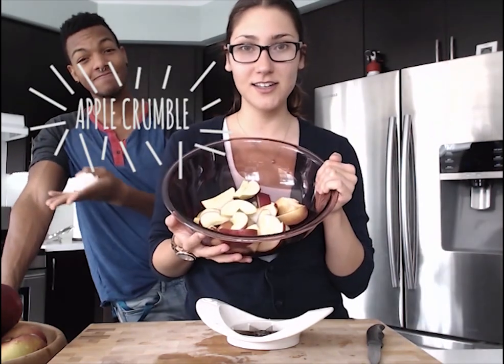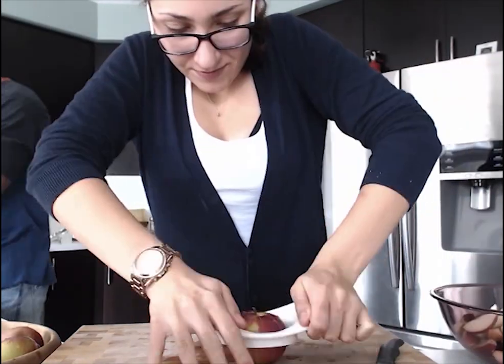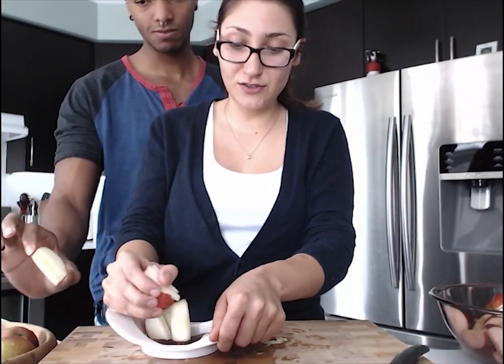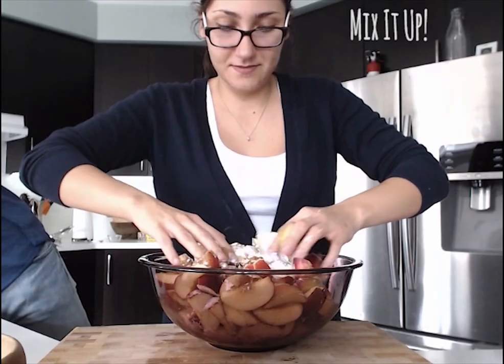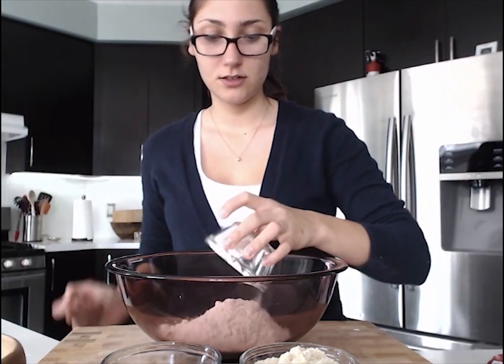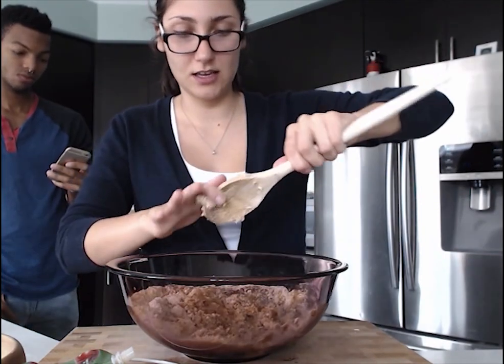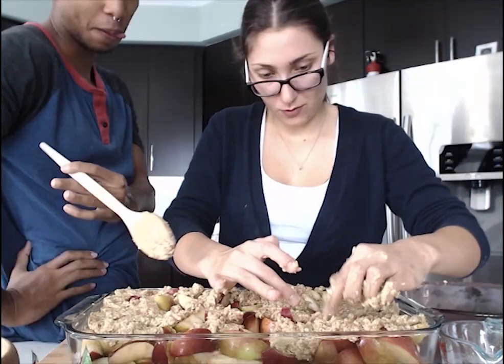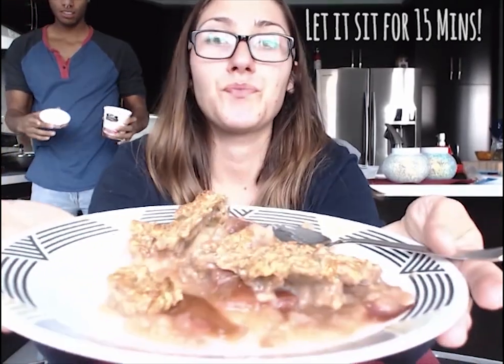A P P L E C R U M B L E!!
Hey Guys! Today we made delicious Apple Crumble! It was so good it punched me in the mouth with flavour! I really hope you guys will enjoy this video on how to make it. :) FULL RECIPE BELOW!

APPLE CRUMBLE RECIPE

INGREDIENTS:

Bottom layer:
-16 small organic apples
-3 Tbsp of lemon juice / The juice of one lemon
-2/3 a cup of granulated sugar
-2 Tbsp of cornstarch
-½ Tsp of cinnamon

Topping:
-1 cup of Oats
-½ cup of flour
-½ cup of almond meal
-½ tsp of cinnamon
-2/3 cup of (packed) brown sugar
-2/3 cup of applesauce

PROCESS

-Start by preheating the oven at 375 Degrees. Then begin coring the apples. Go ahead and transfer them in a mixing bowl.
-Add the other ingredients to the bowl and mix well. Transfer the apple mixture into a baking dish and move to the side. Time to start with the topping.
-Now let's get to the easy part of the recipe. Throw the topping ingredients together in a separate mixing bowl and mix together until fully combined.
-Spread topping mixture onto the apples in the baking dish and make sure it is distributed evenly.
-Place in the oven until the topping is golden brown (or for 45 minutes to an 1 hour).
-Take it out then let it sit for 15 minutes before digging in.

**OPTIONAL
- Add some nice cream and enjoy. :)

Facebook: Cecilia Derry   &   Shaquille Young